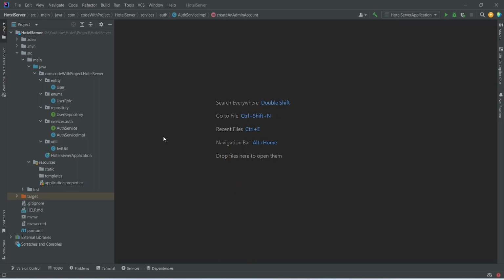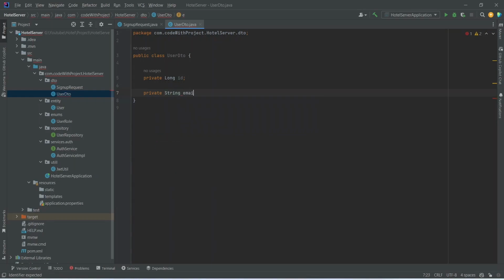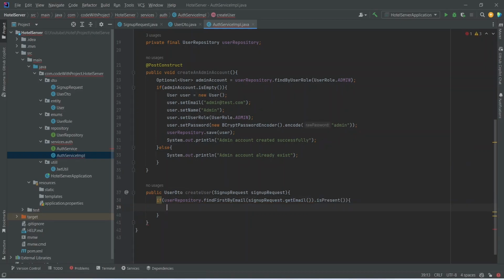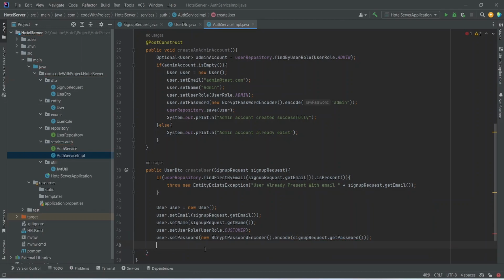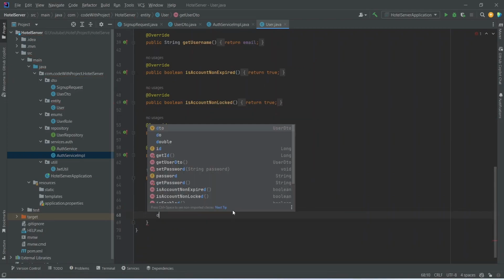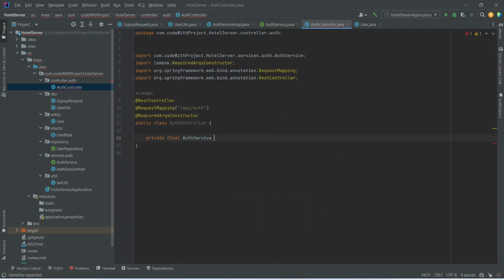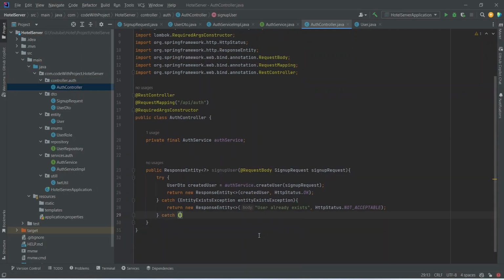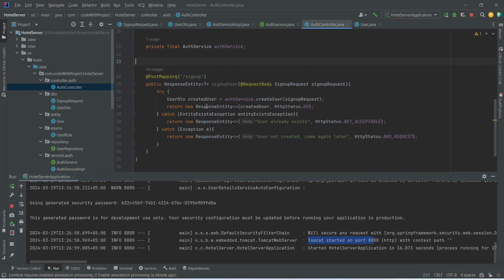Creating a Signup Customer API with User DTO | Hotel Management Project | Spring Boot + Angular | #7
In this tutorial series' seventh installment, we dive into building a Signup Customer API using Spring Boot within a Hotel Management Project. Focusing on enhancing user experience and security, we implement email existence validation alongside the utilization of Data Transfer Objects (DTOs). By leveraging the powerful combination of Spring Boot and Angular, we ensure seamless integration and efficient communication between backend and frontend systems. Join us as we streamline the signup process while adhering to best practices in web application development.